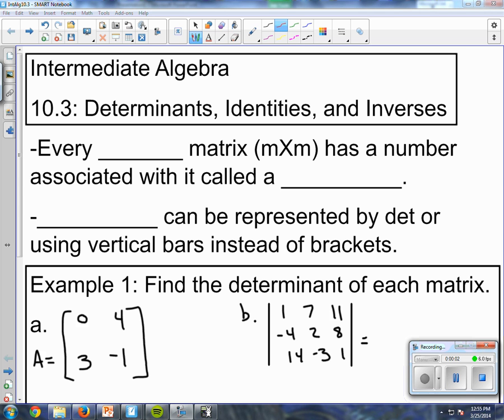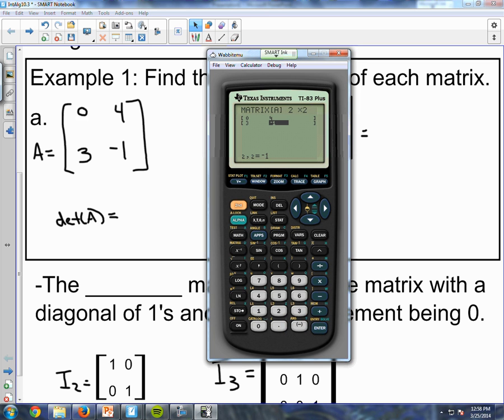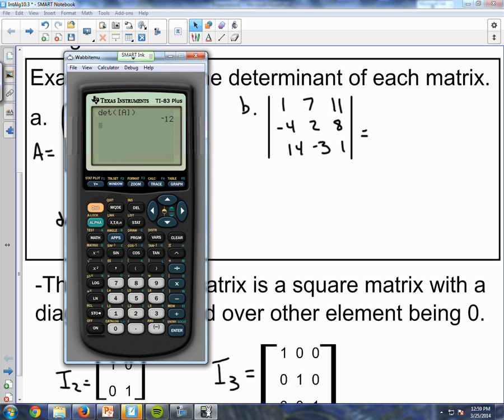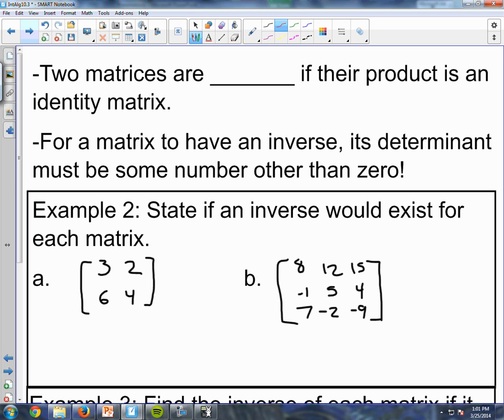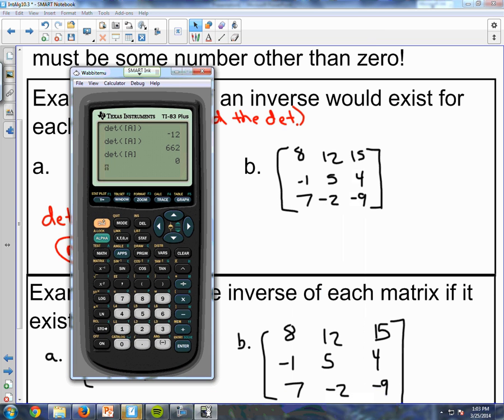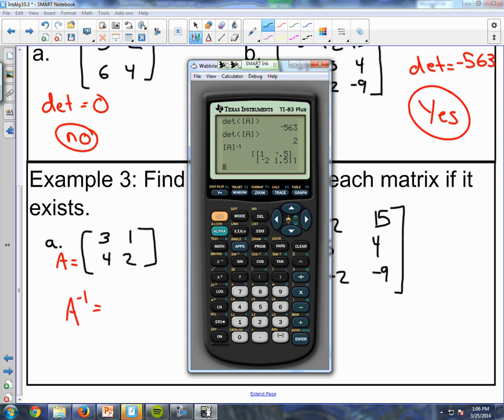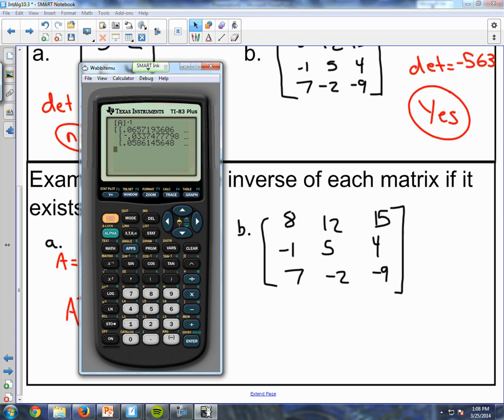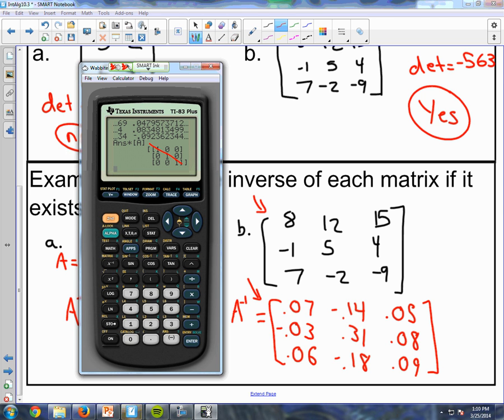Intermediate Algebra 10.3: Determinants, Identity, and Inverse Matrices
Video lesson for finding determinants, identity, and inverse matrices using a graphing calculator.